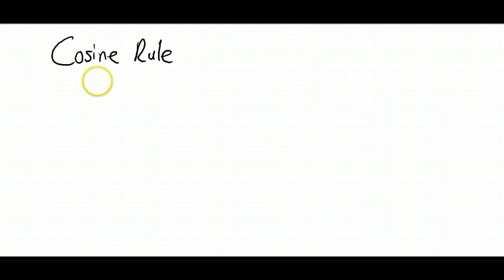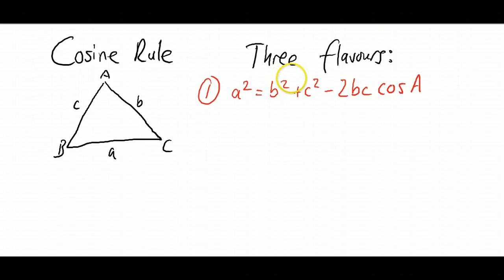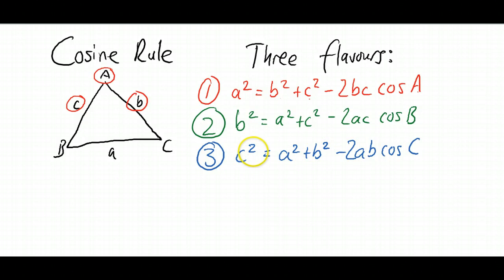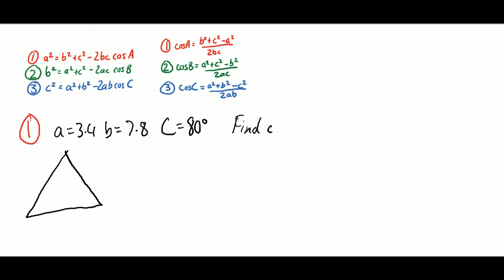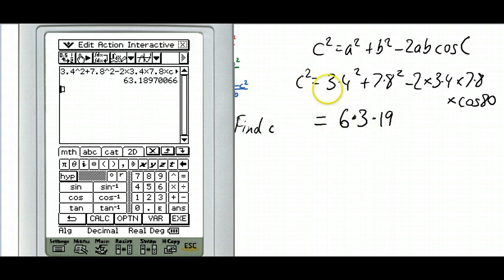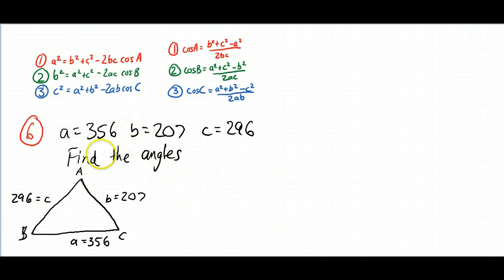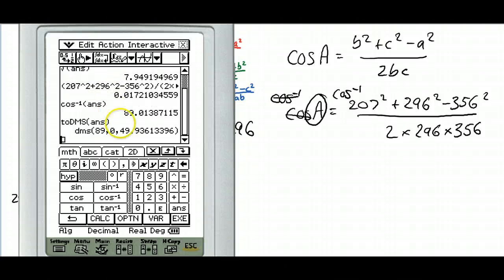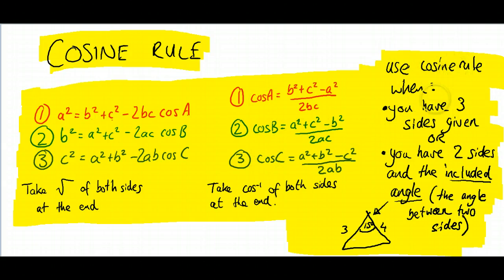Cosine Rule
Using the cosine rule to solve non-right angled triangles